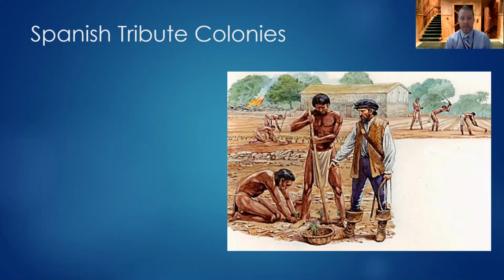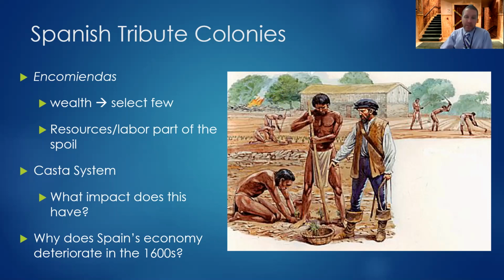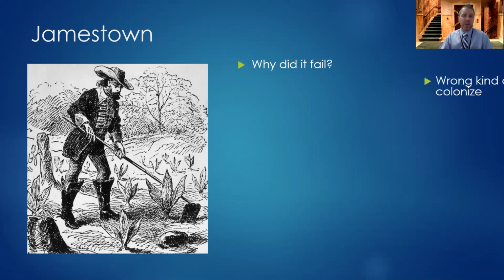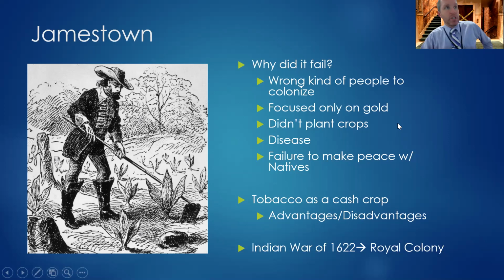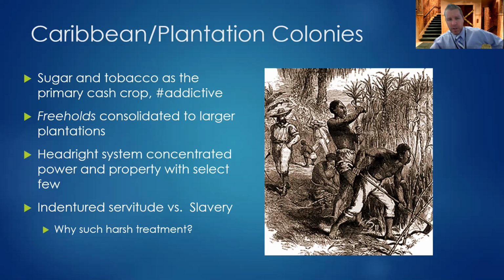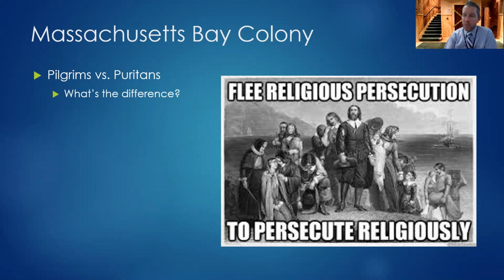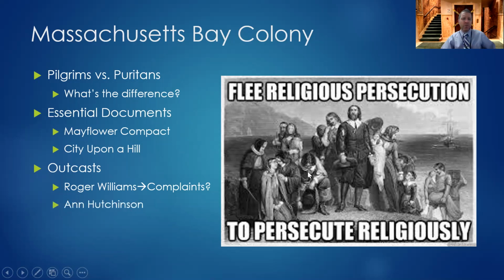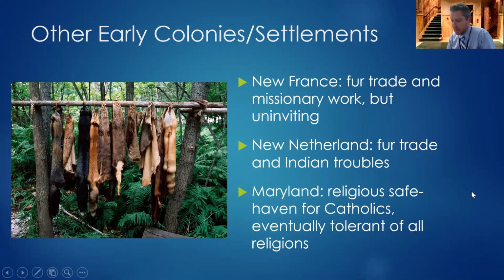Early Colonial Settlement Review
US History lesson briefly reviewing early colonial settlement.